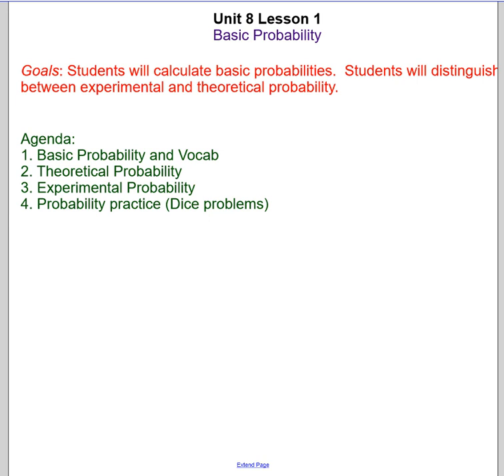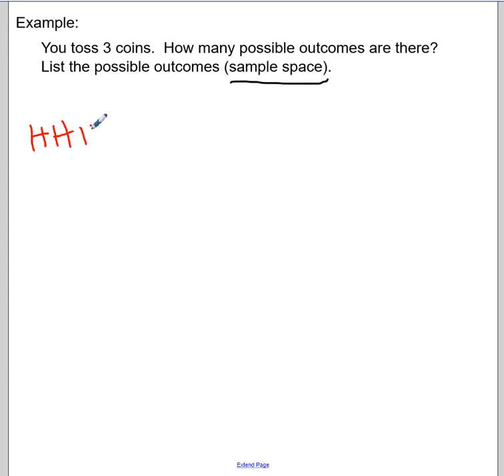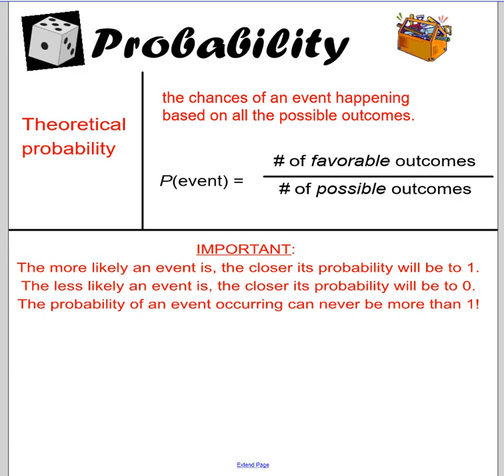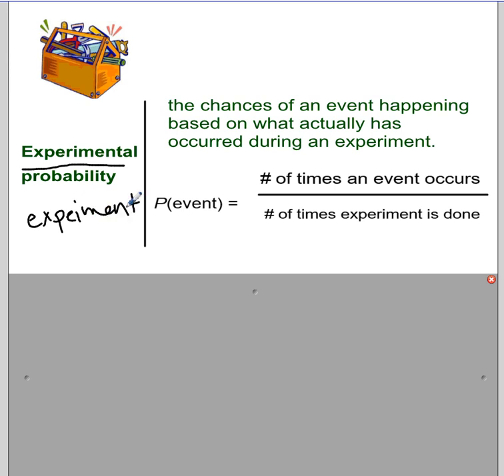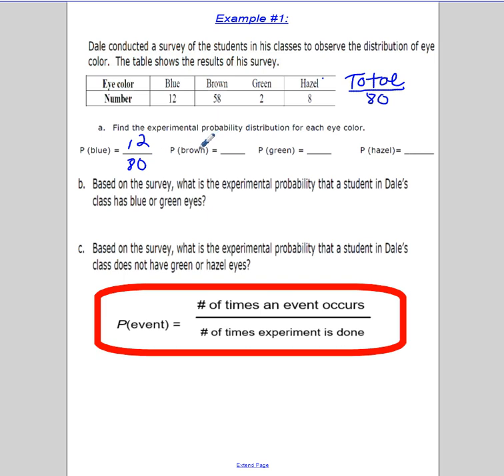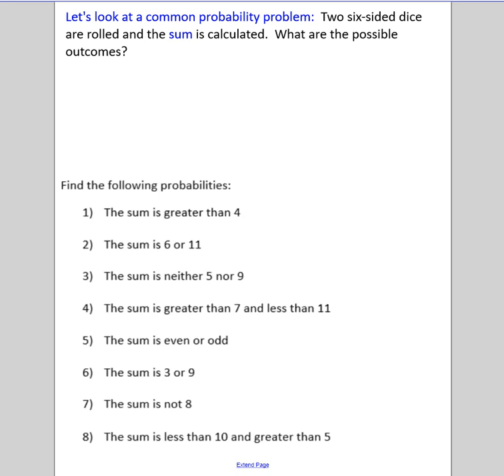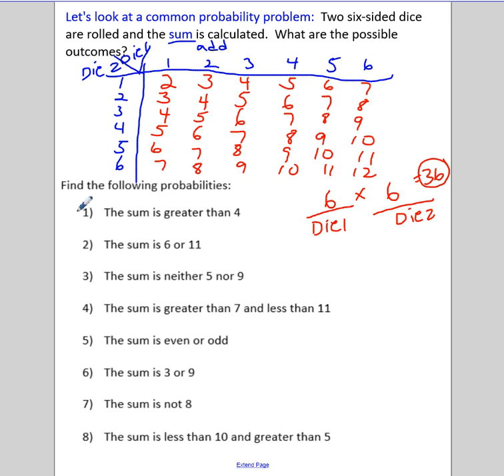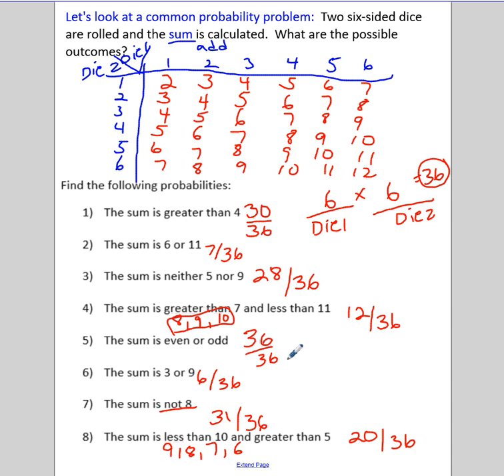Intro to Probability